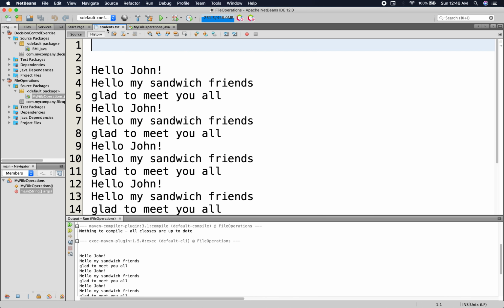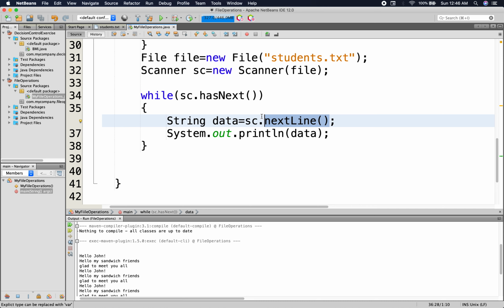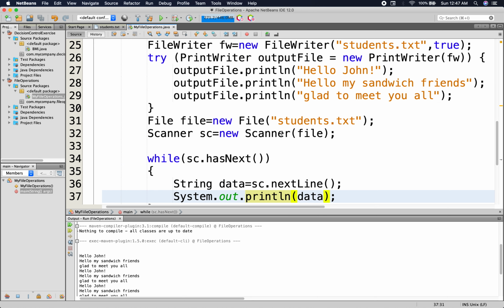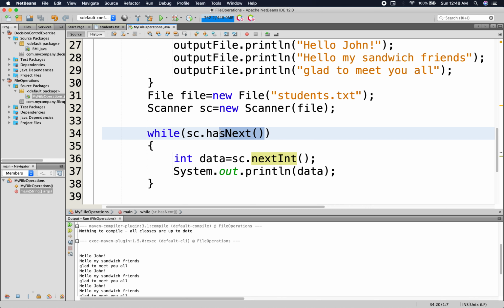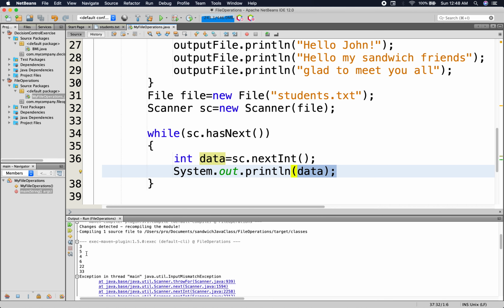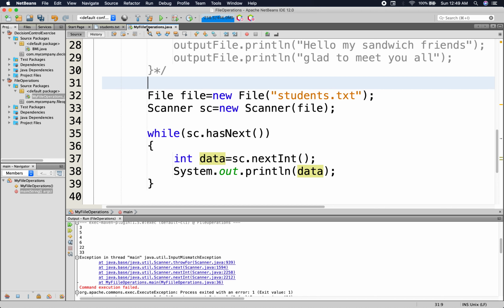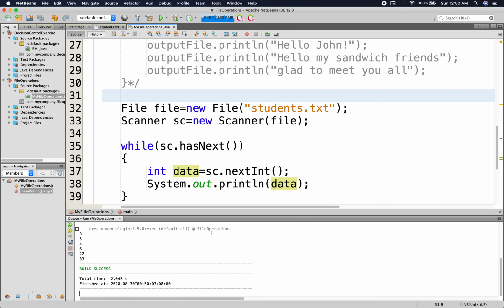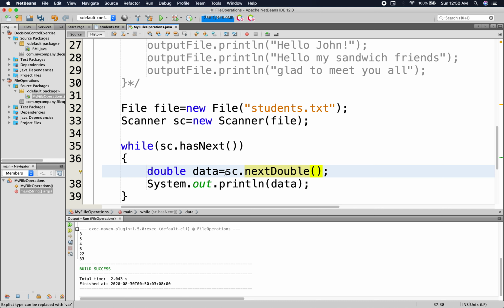Reading inputs from text file pt3